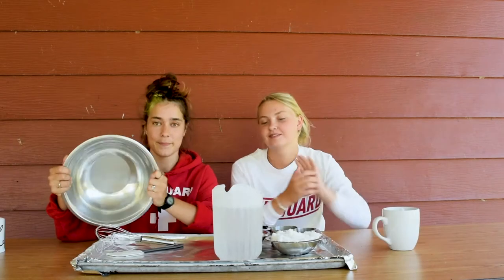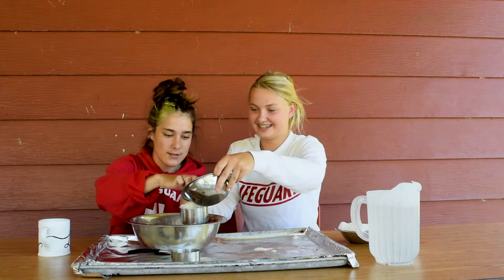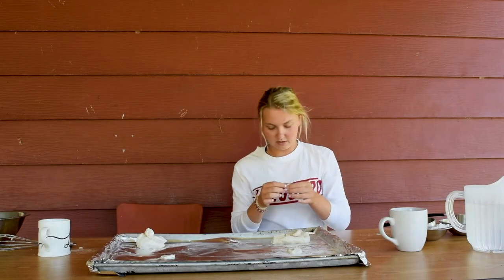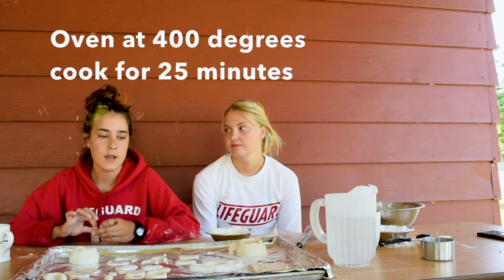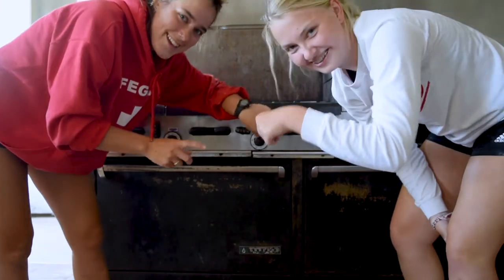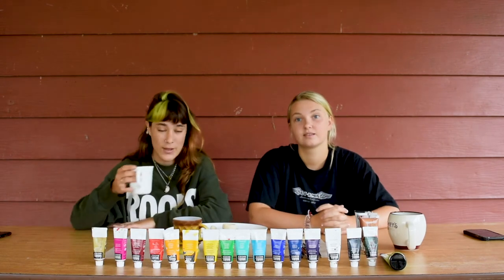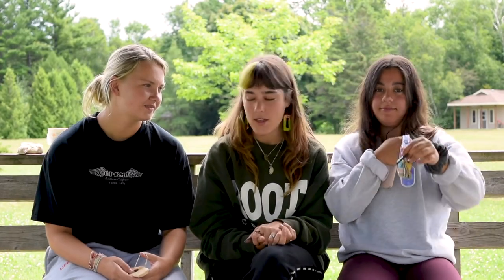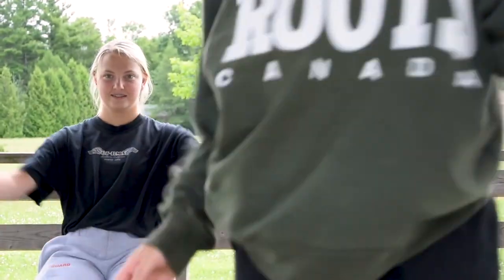Camp Crafts: Salt Dough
It's time to get C-R-A-F-T-I-E (that's the way we spell "crafty") with Leah and Kyra in our new at-home arts and crafts series. In this episode, we'll learn how to create sculptures, drinkware, jewelry, and other accessories using a few basic ingredients.